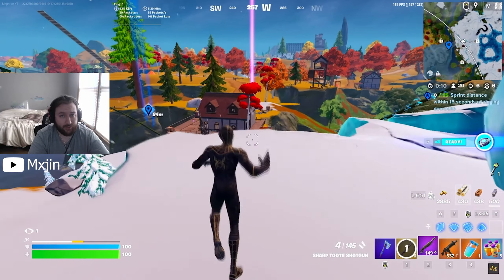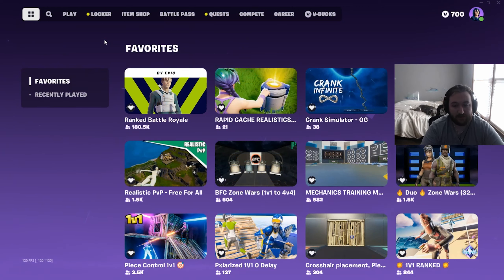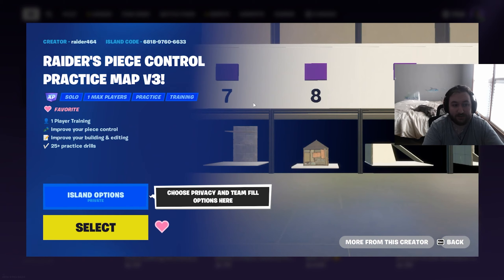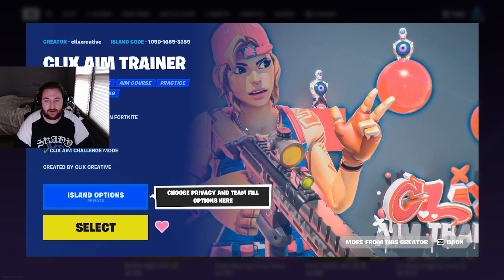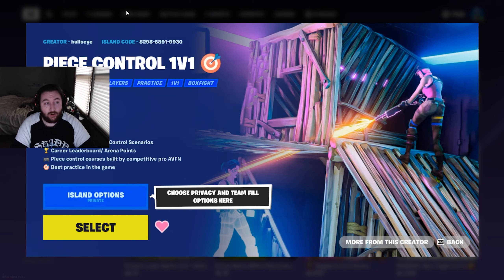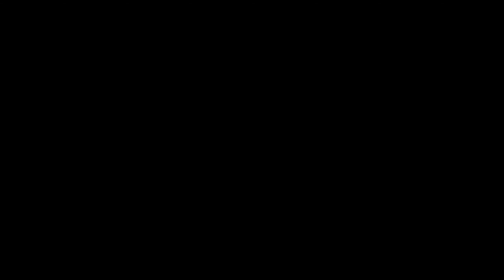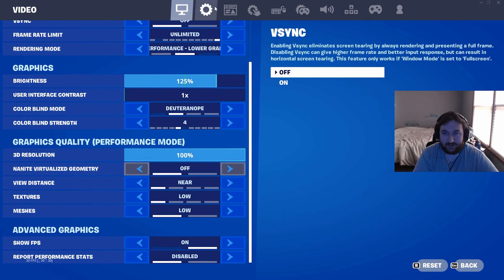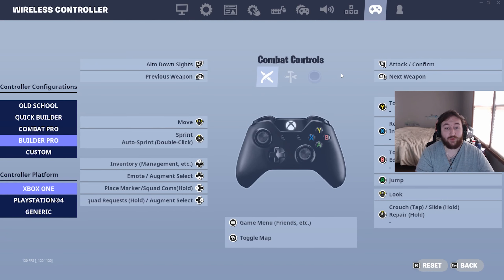HOW TO GET UNREAL IN FORTNITE RANKED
My Kovaaks routine: 1w6t Te varied tps, 1wall6targets te, air invincible, ascended tracking v3, B180TI Goated, CATA IC long strafes + fast strafes, igc3 reborn varied easy meso, narrow strafe, overhead jumps, pressure aiming 10 targets, pressure aiming 7 targets, reactive flick, reflex flick - easy, reflex flick - fair, skeet tracking.

In today's video, I will show you all how I got Unreal Rank in Chapter 4 season 4 of fortnite , If you enjoyed the video I would appreciate it if you could like, comment & subscribe!

*USE CODE OhItsAo # ad

💧  Epic Games - Youtube Ao FN